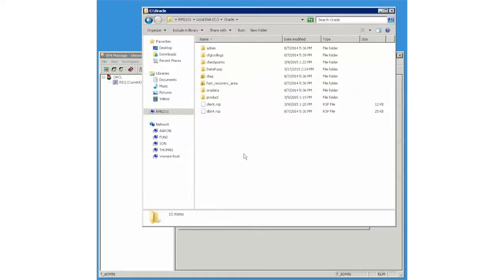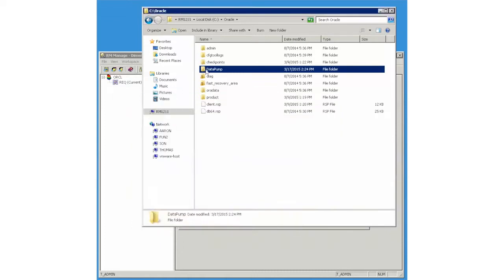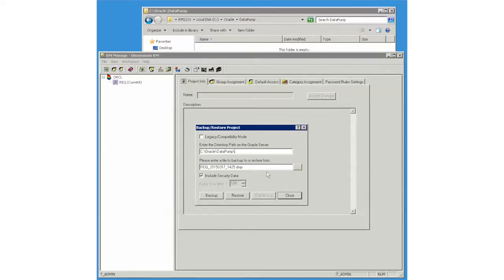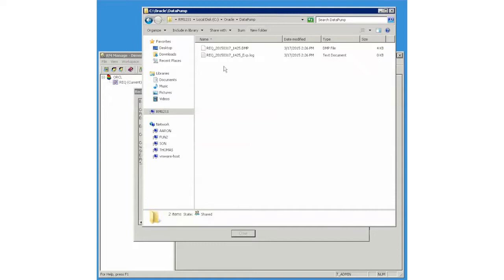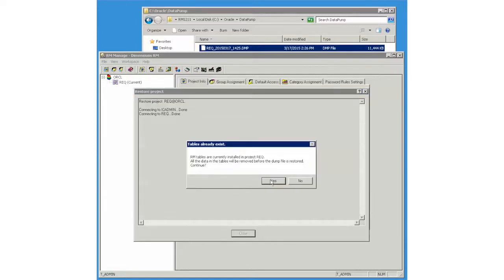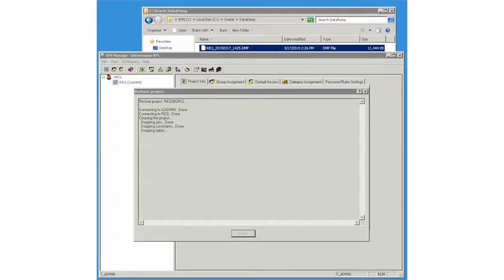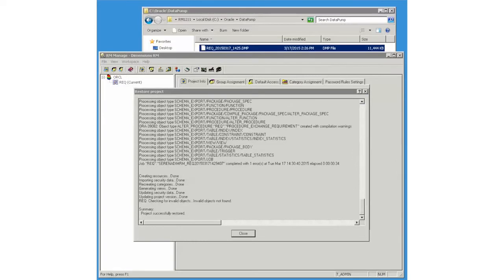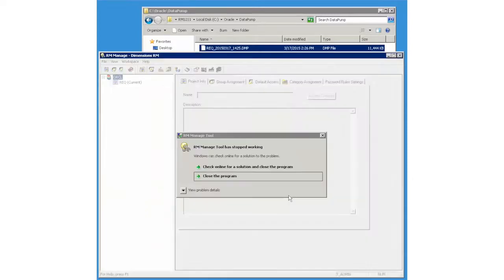Dimensions RM: Project Back Up and Restore